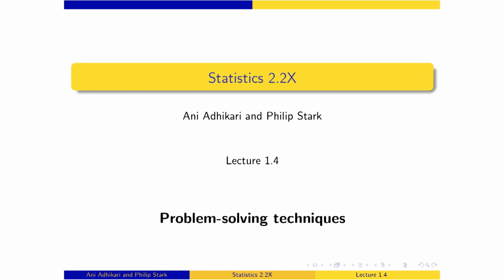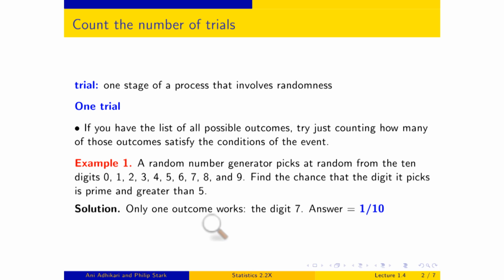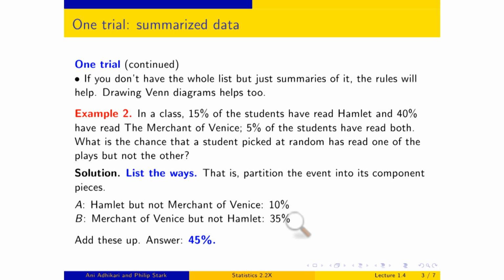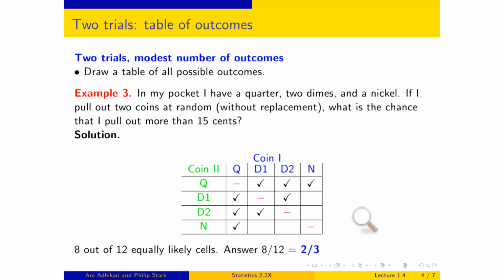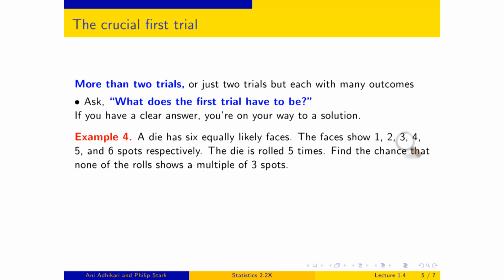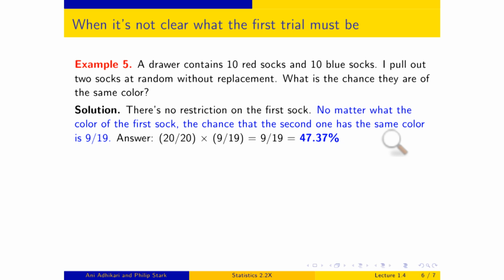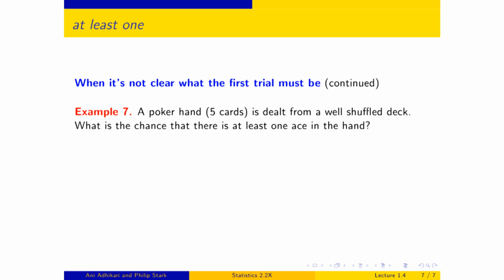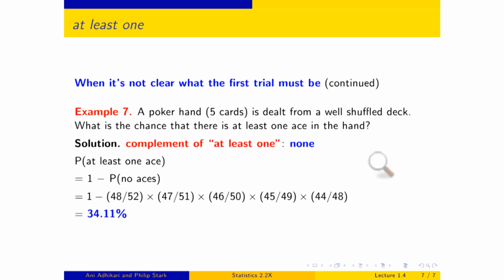UCBerkeleyX: Introduction to Statistics: Probability - Stat2.2x: Part 5